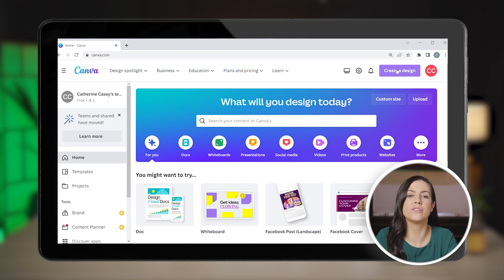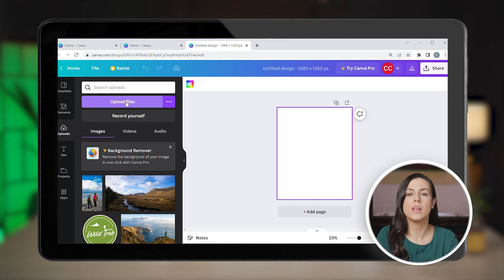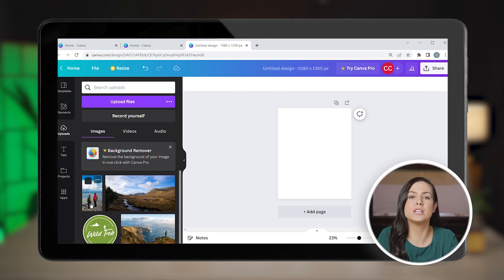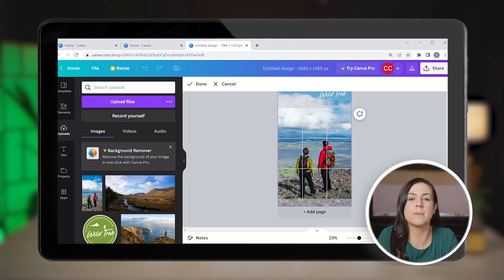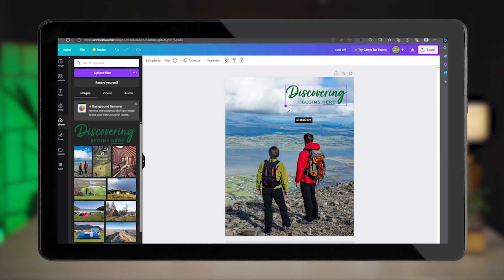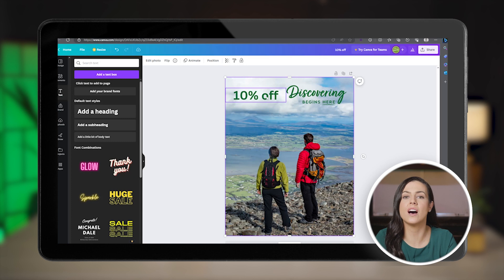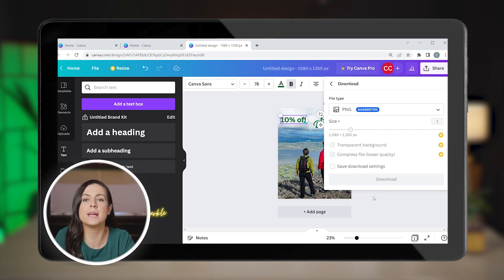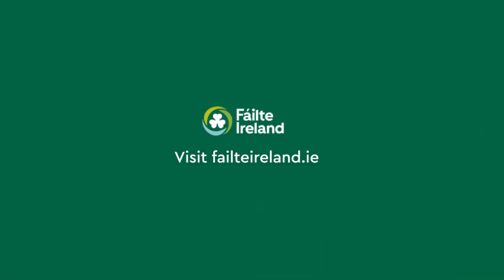How to create an Instagram post in Canva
Introducing our How–to Sales and Marketing Series, designed to help you upgrade your skills and help your tourism business excel.

Learn how to create captivating posts for your Instagram account using Canva’s free design tool. This online demonstration will ensure you fully understand how you can use free frames and images to create scroll-stopping Instagram posts.

For more great tips, resources and insights to further fuel your marketing success, be sure to visit our Business Supports Hub